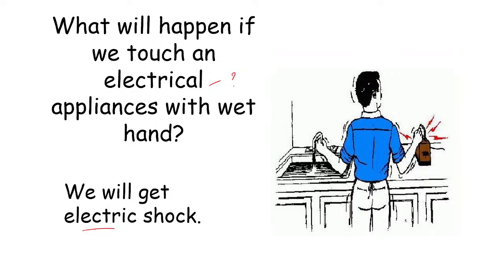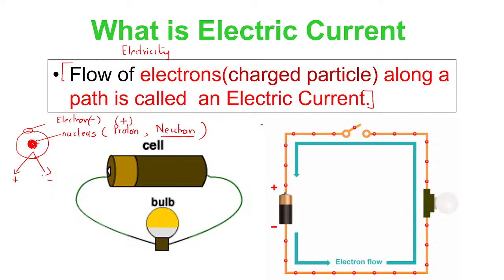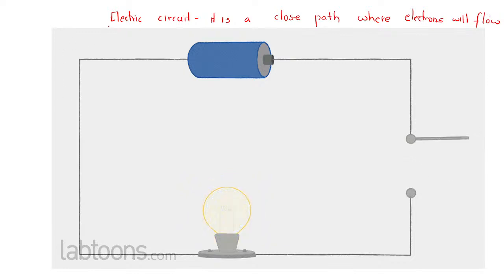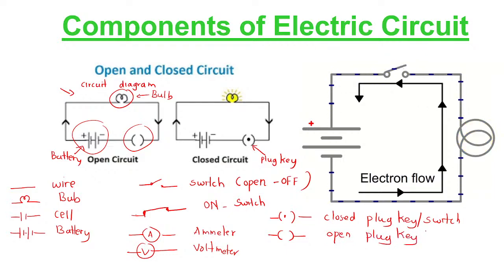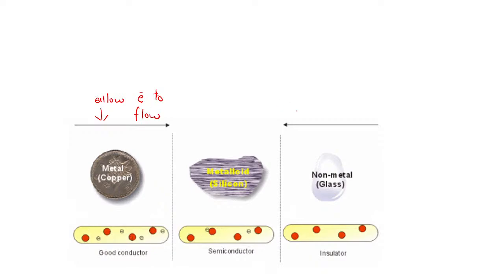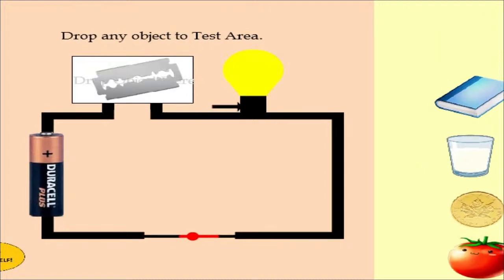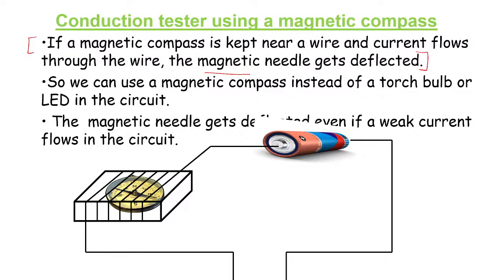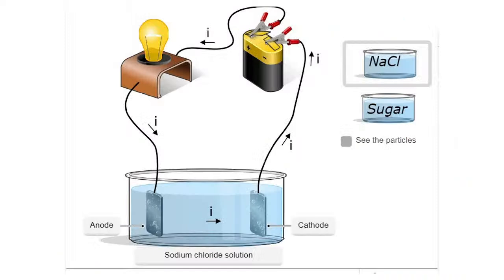Ch-14 Chemical Effects Of Electric Current|| Class 8 Science